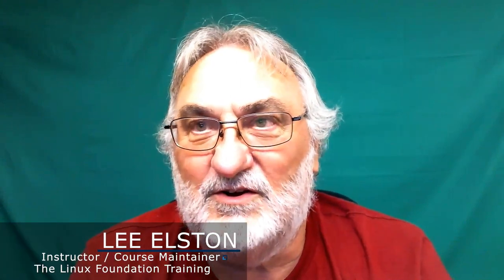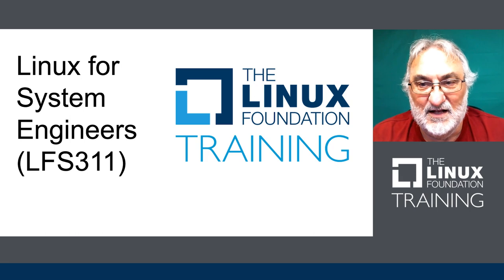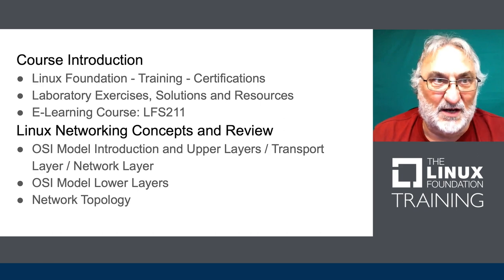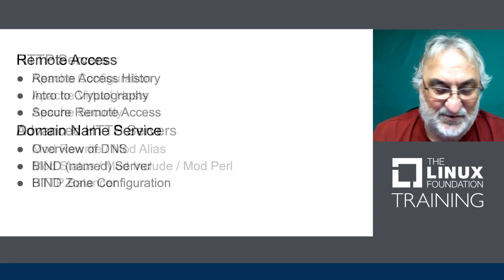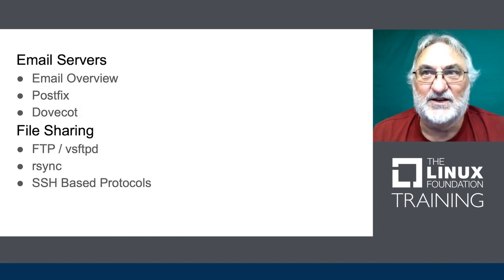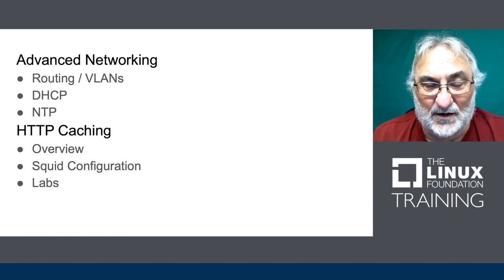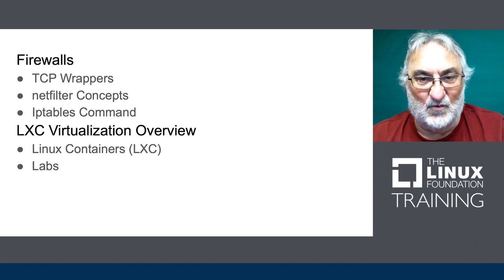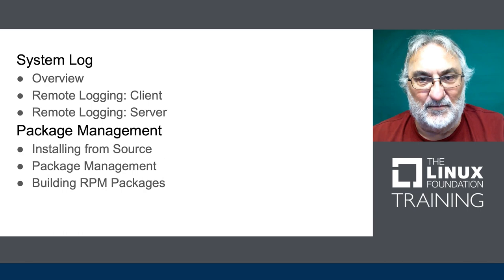Linux for System Engineers Training Course from The Linux Foundation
The need for sysadmins with advanced administration and networking skills has never been greater, and competition for people with experience is fierce. Whether you’re looking for expert test prep for the Linux Foundation Certified Engineer (LFCE) certification, need training to help transition to Linux from other platforms, or you’re just brushing up on these vital admin and networking skills, this instructor-led course will teach you what you need to know.